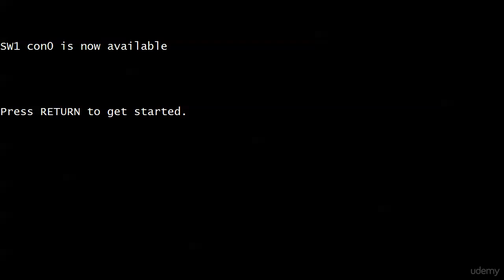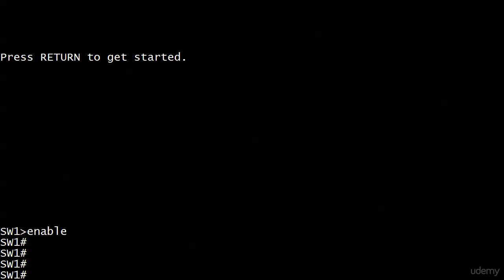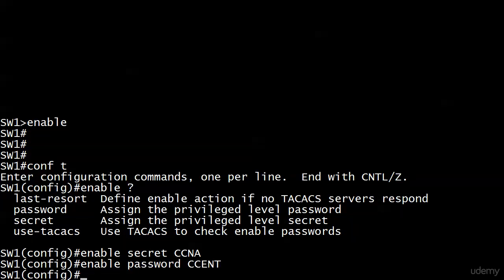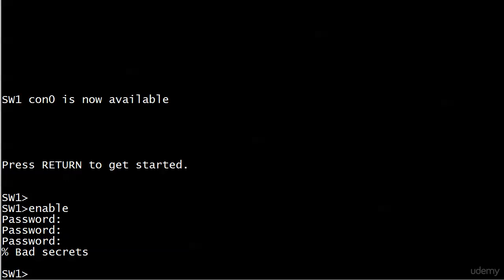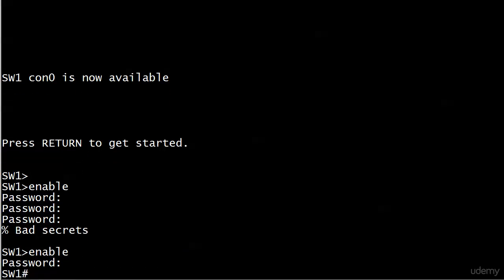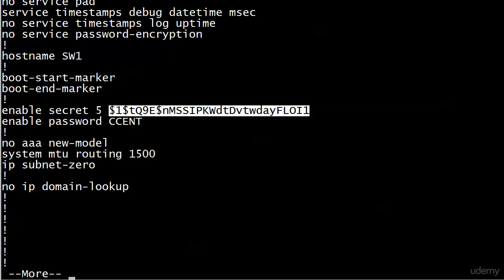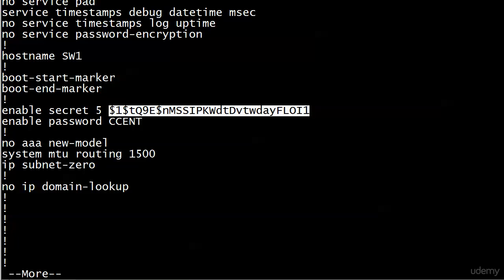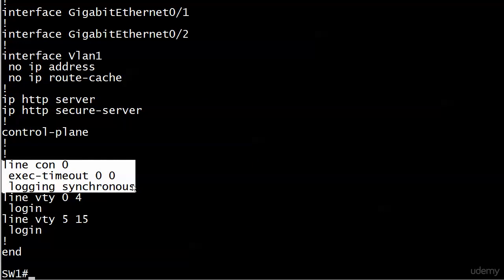024 Memory 3 Enable Secret and Enable Password